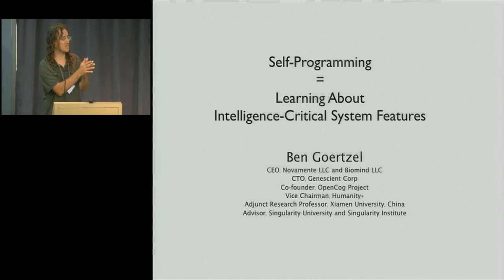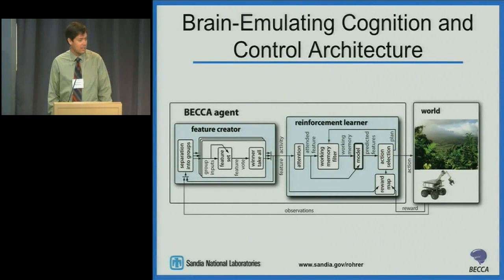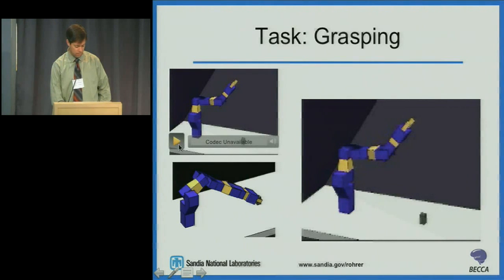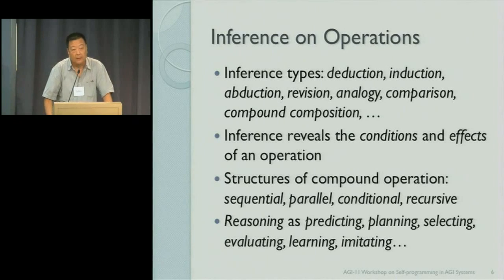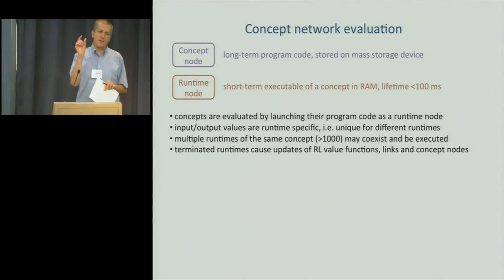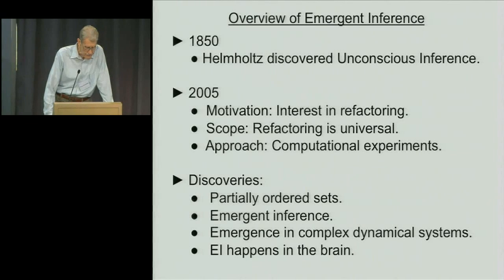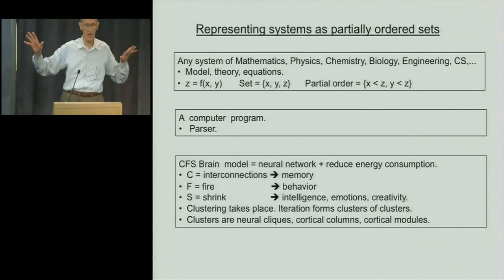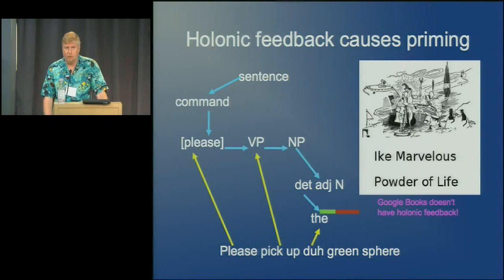AGI 2011: Self-Programming Workshop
The Fourth Conference on Artificial General Intelligence

Self-Programming Workshop:

Self-Programming = Learning about Intelligence-Critical System Features.
Presented by Ben Goertzel.

An Implemented Architecture for Feature Creation and General Reinforcement Learning.
Presented by Brandon Rohrer.

Behavioral Self-Programming by Reasoning.
Presented by Pei Wang.

Heuristic Search in Program Space for the AGINAO Cognitive Architecture.
Presented by Wojciech Skaba.

Emergent inference, or how can a program become a self-programming AGI system?
Presented by Sergio Pissanetzky.

Self-Programming through Imitation.
Presented by J. Storrs Hall.